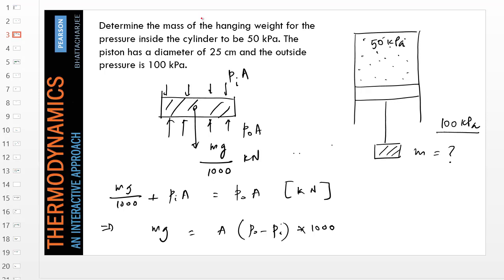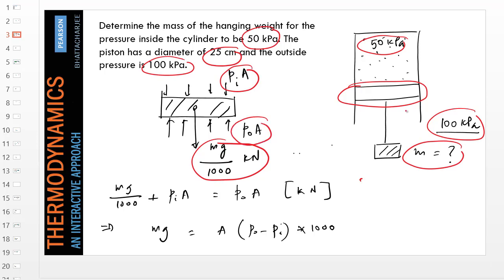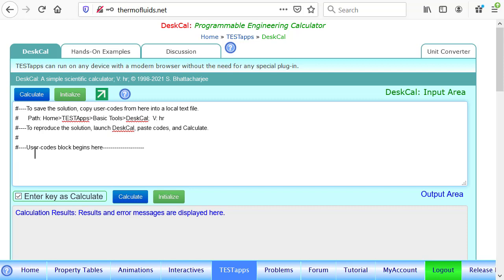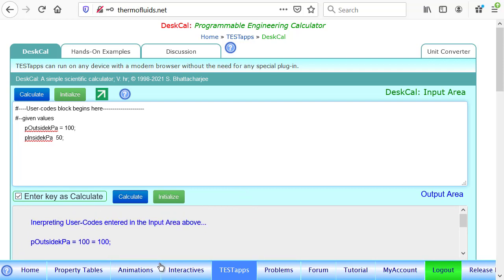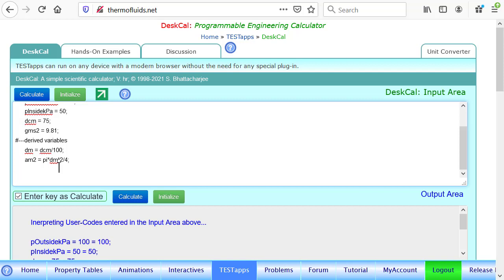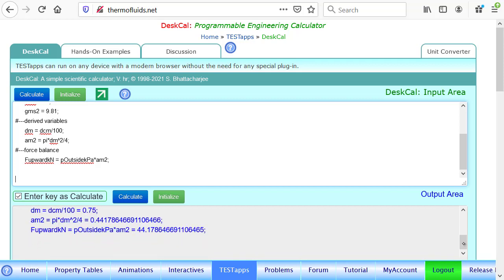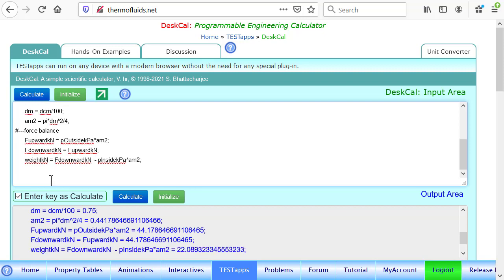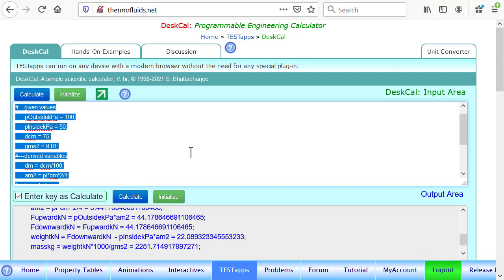ch0-sol-TEST-fbdPressure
Use DeskCal to analyze a free body diagram.